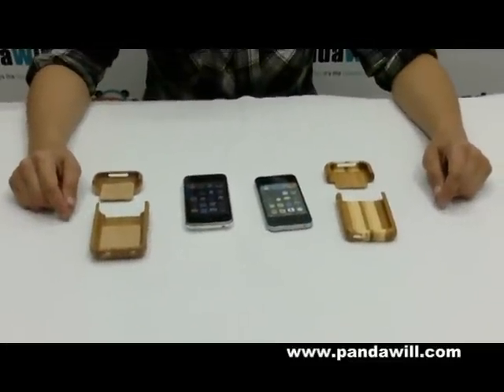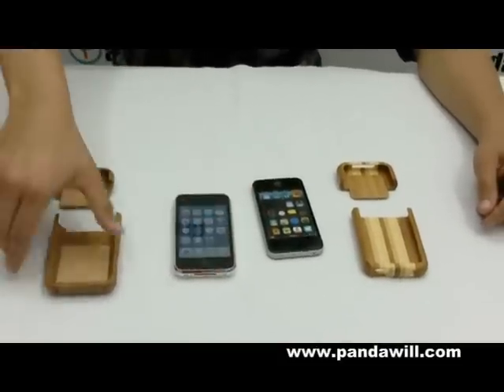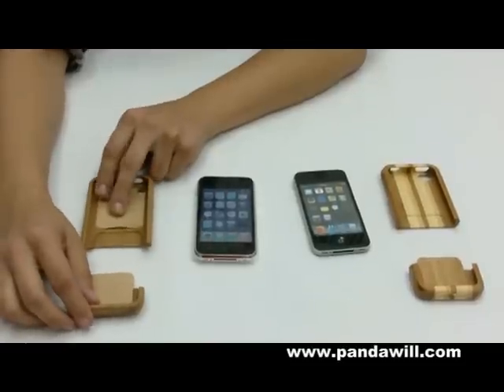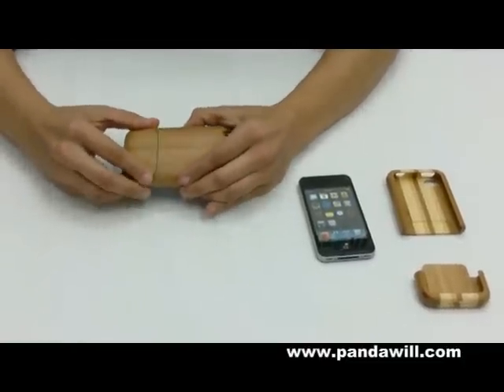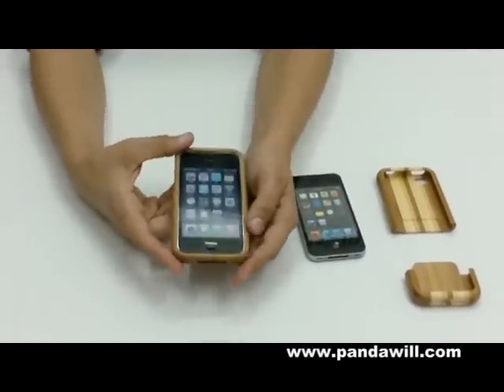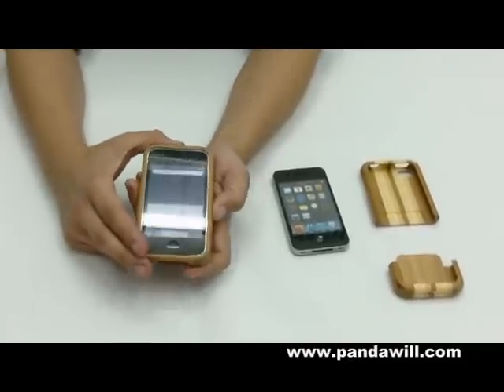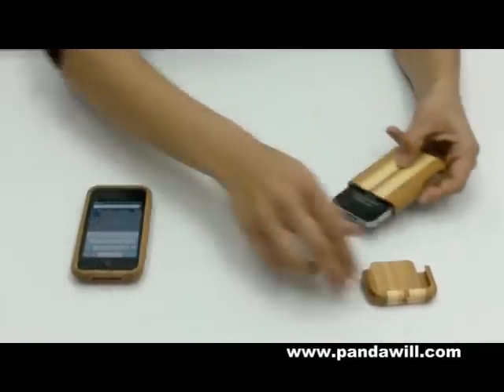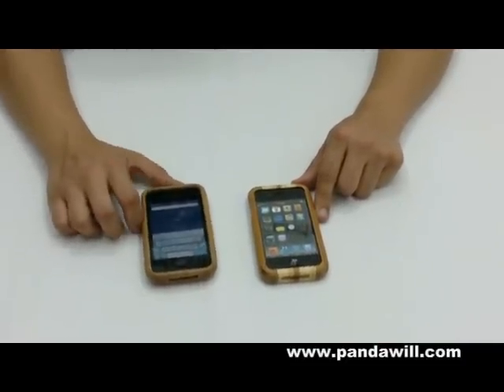iPhone 3G/3GS 100% Bamboo Case + iPhone 4 100% Bamboo Case